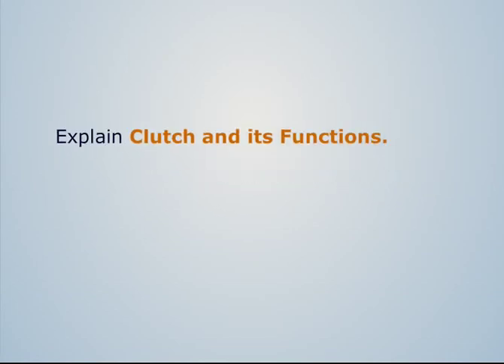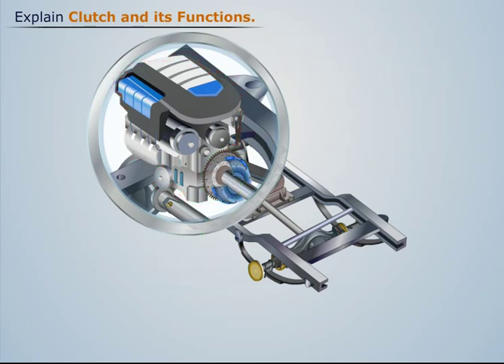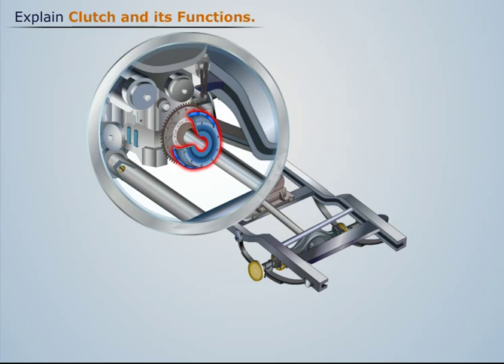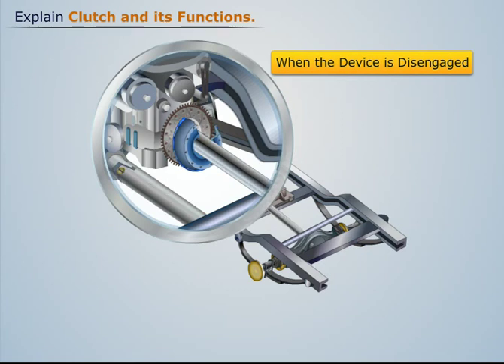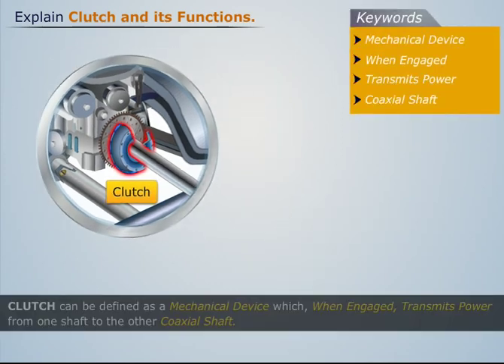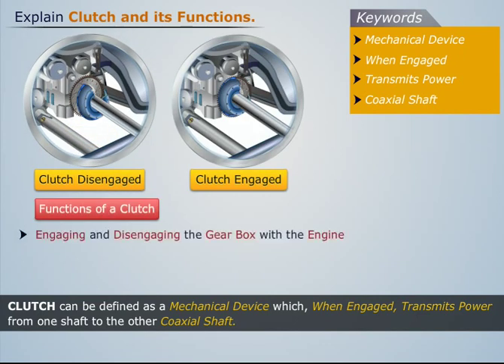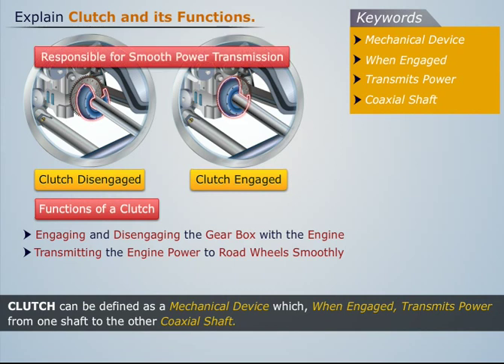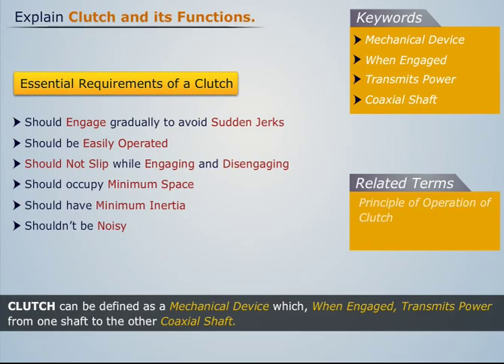How Clutch Works in Automobile? | Automobile Engineering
Watch this video and learn about the complete working of the Clutch System in engines. The insightful lecture is a part of the Automobile Engineering course that also deals with the Electrical Systems involved in the working of an automobile such as Lightings, Starting Motor etc.

Magic Marks is an advanced digital learning platform for engineering students in India. It offers video tutorials for four main streams, namely First Year, Civil, Electrical & Electronics and Mechanical. Apart from video tutorials, Magic Marks also offers assessments and MCQs to help students self-test their learning and track their progress.